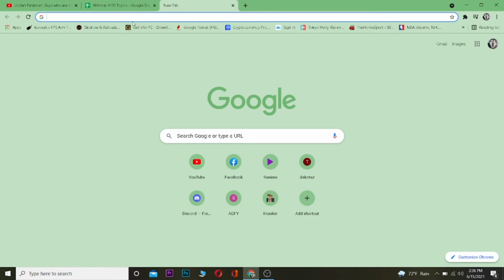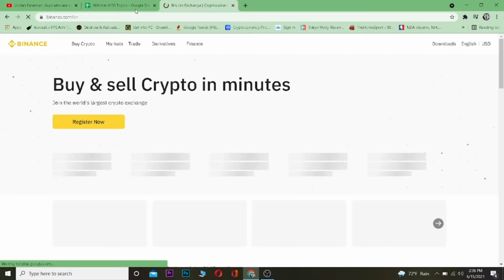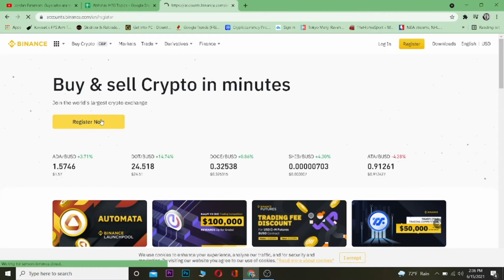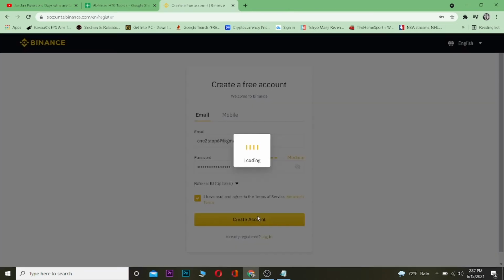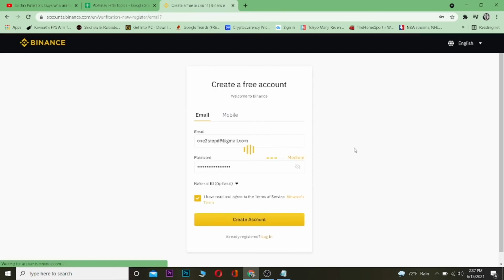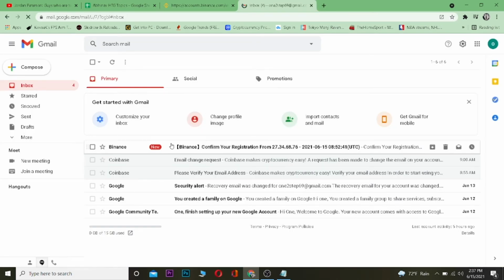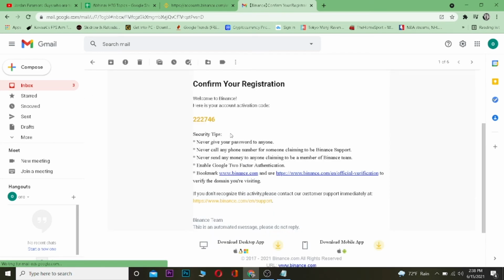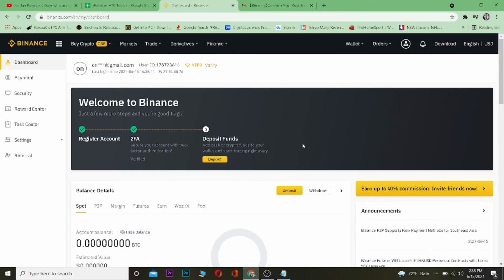How to Create Binance Account (Quick & Easy!) | Binance Sign up 2021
In this short tutorial, I’ll be showing you how you can create Binance account in 2021. This video can be helpful to anyone trying to create a Binance account easily and quickly.
Binance is a Cayman Islands-domiciled cryptocurrency exchange that provides a platform for trading various cryptocurrencies founded in 2017. As of April 2021, Binance was the largest cryptocurrency exchange in the world in terms of trading volume.
So, to create a Binance account, follow the steps mentioned below:
1. The first thing you’ll need to do is go to the browser and then enter the URL; binance.com
You’ll then have to click on the Register Now button from the website.
2. After that, you’ll be forwarded to a new page where you’ll be filling in your information to create an account. You can choose to create an account using an email or phone number.
3. Select anyone and enter your information. You’ll have to create a password as well.
4. Once you do that, click on Create Account and complete the verification process.
5. You’ll have to enter the code you receive.
After following all the steps mentioned, you’ll be able to create a Binance account.
Timestamps:
0:00 Intro
0:37 How to create a Binance account
1:40 Outro